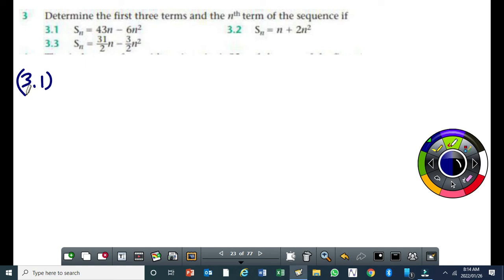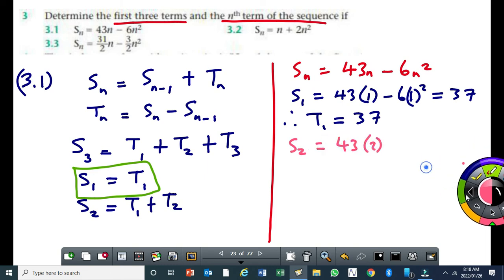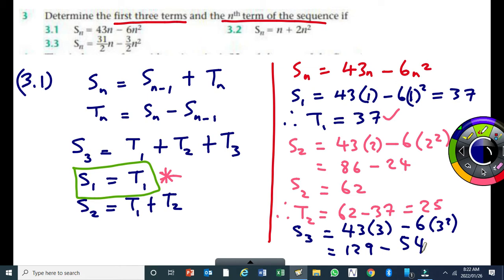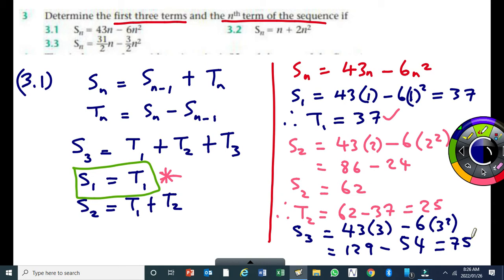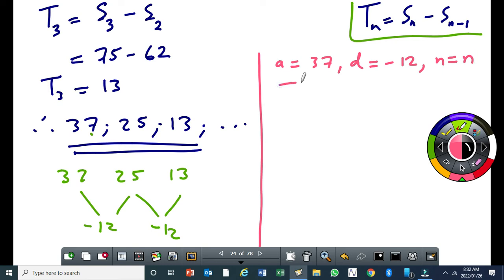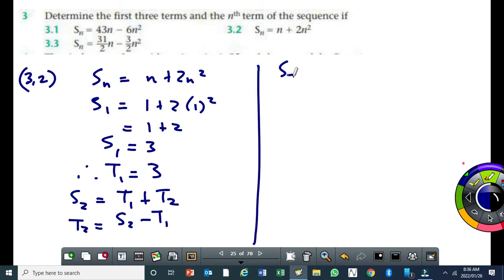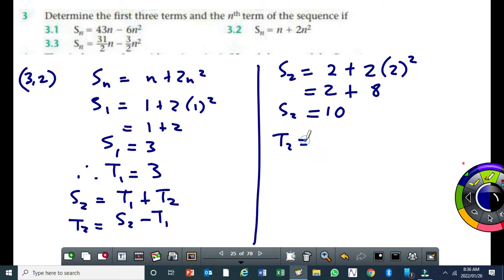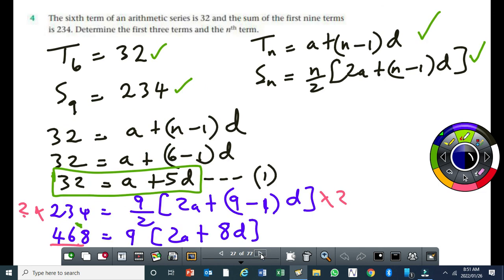Arithmetic Series Part 4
This video is a continuation of Part 4.In this video i did examples using the Arithmetic Series concepts.